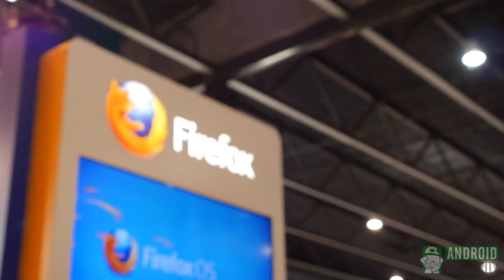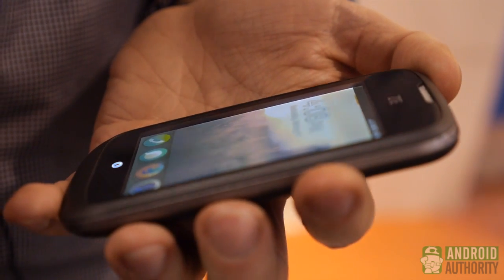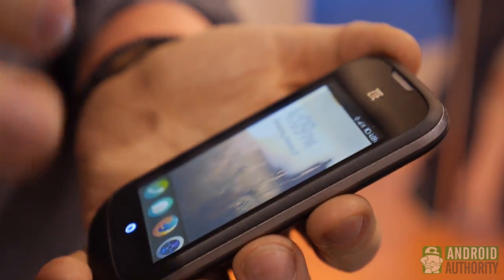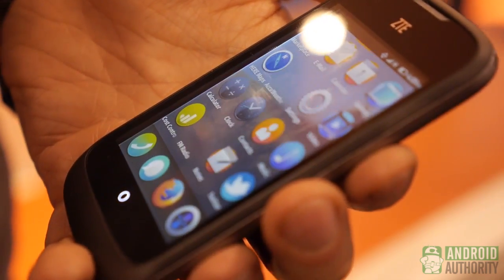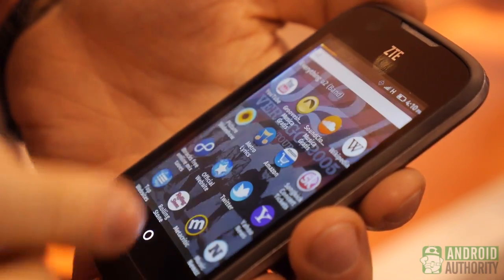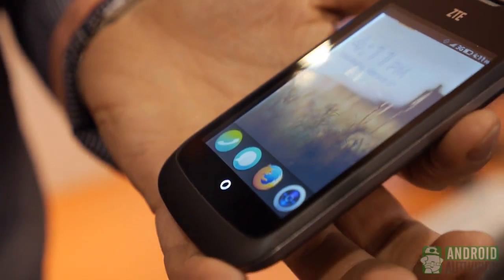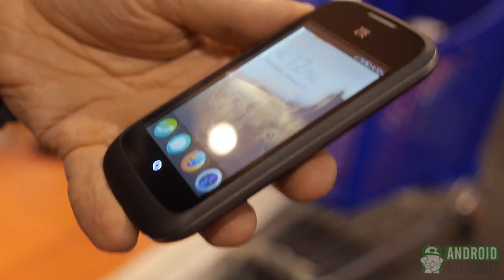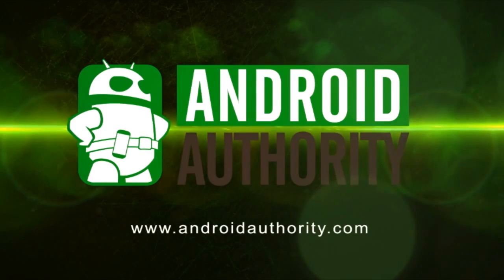Firefox OS First Look!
It looks like more and more people everyday are looking to compete with the Android operating system by making their own. The Mozilla Corporation is bringing their vision of an OS to devices, unsurprisingly called the Firefox OS. Let's see how it looks.